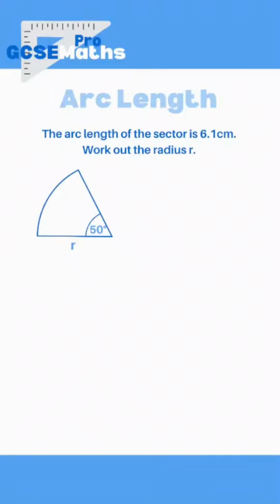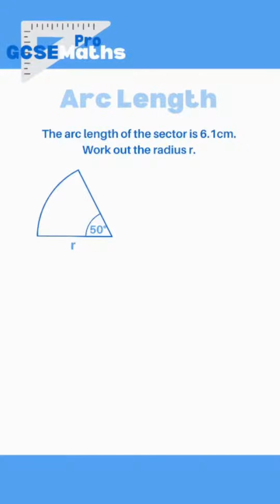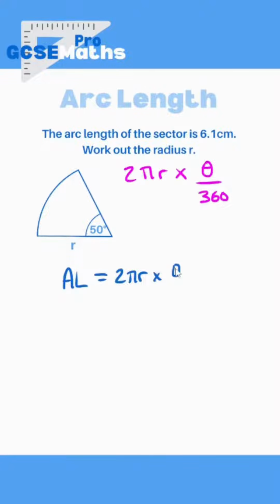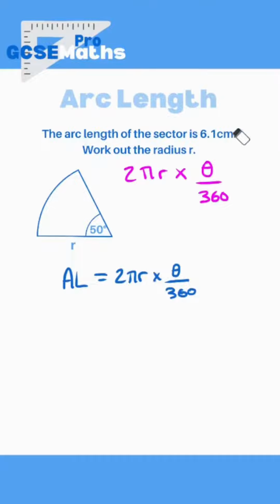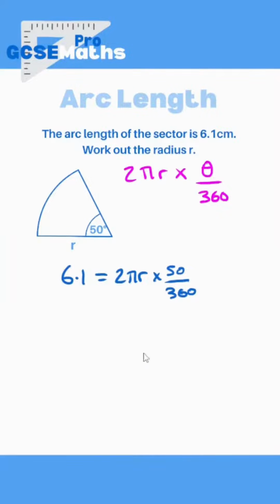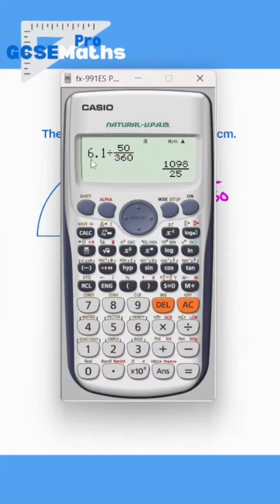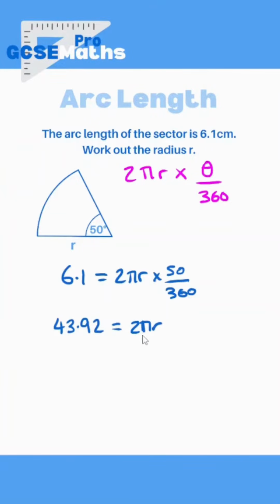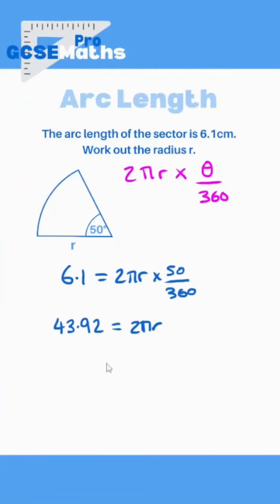Arc Length of a Sector